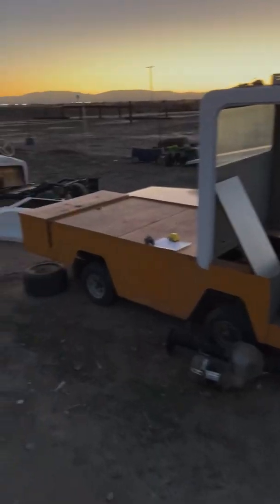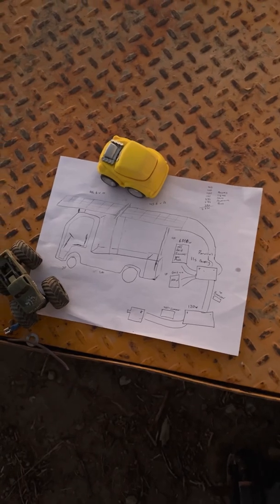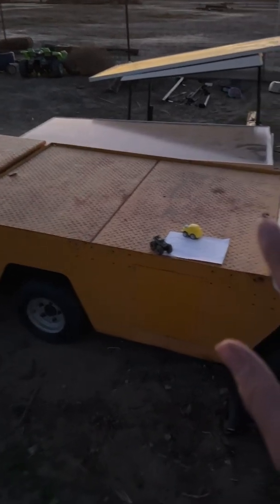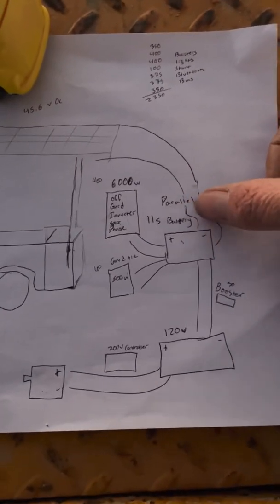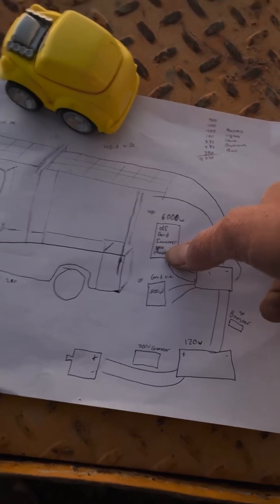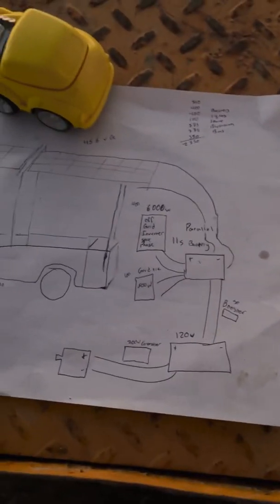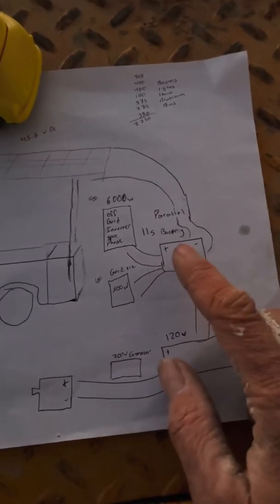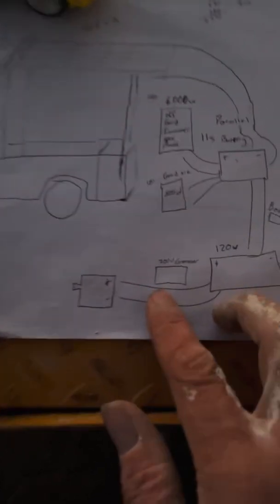Powerwall on wheels—1 The Plan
Follow me as I convert this old Taylor Dunn Utility cart into a modern utility cart which will basically be a Powerwall on wheels with solar charging￼.